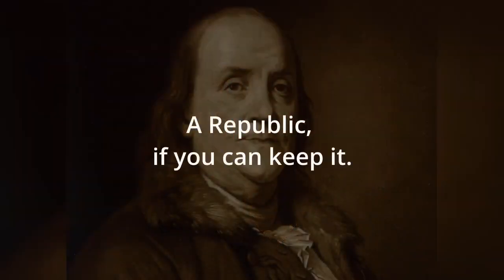348 - The Road to Dystopia is Paved with CBDCs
In every dystopian novel or movie I can think of there is either an oppressive government or not functioning government at all. As we travel this road of life, we should be asking ourselves, does this head to more liberty or more control? Take for example Central Bank Digital Currencies, or CBDCs for short. Would this new currency allow Americans more liberty or would it give government more control of our lives. To understand this, we first need to look at what are CBDCs. Then we can look at both sides of this preverbal digital coin and decide for ourselves, do the benefits outweigh the costs.